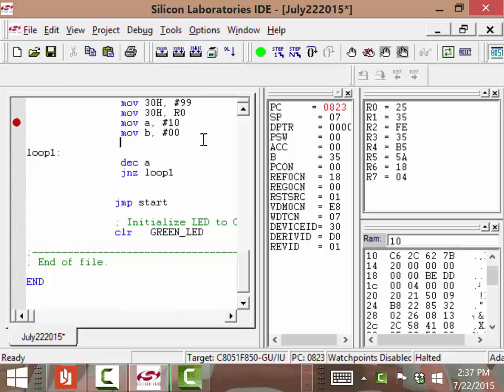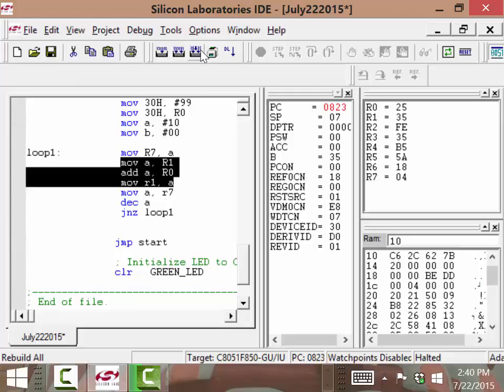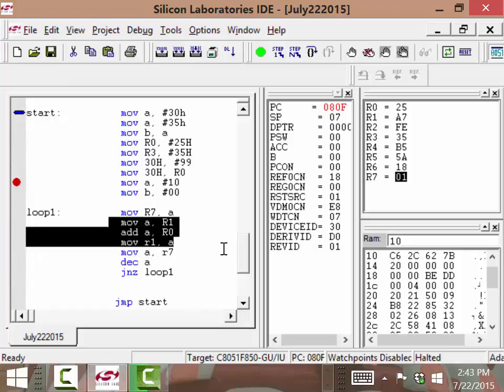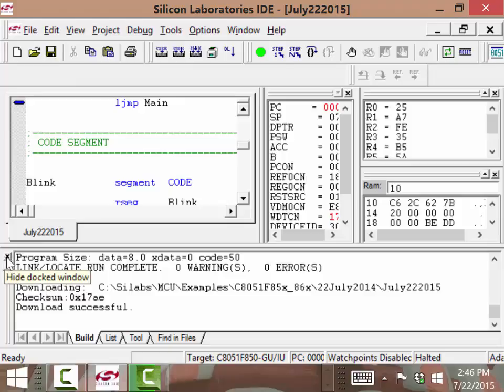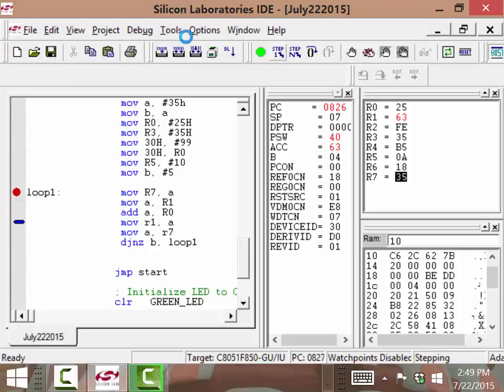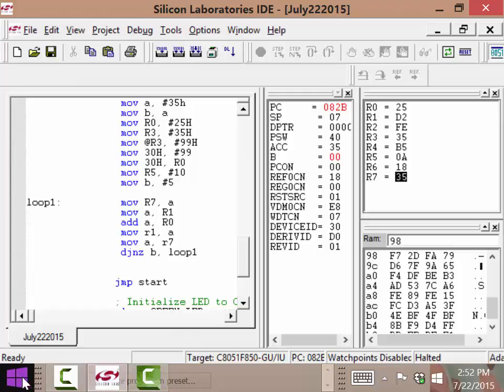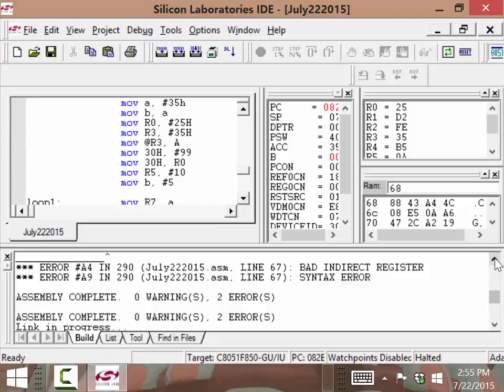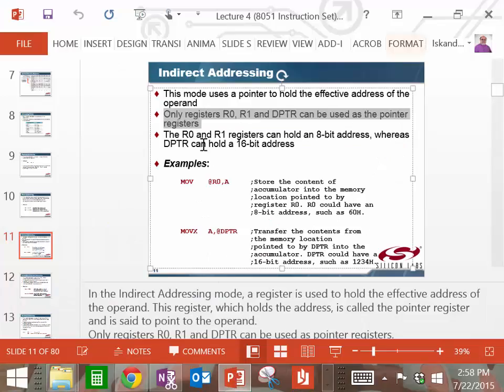Microprocessor 22July2015 Afternoon2